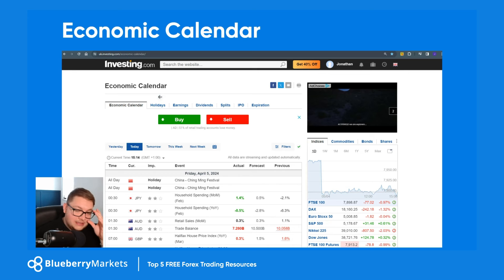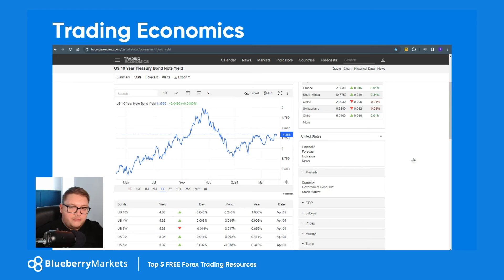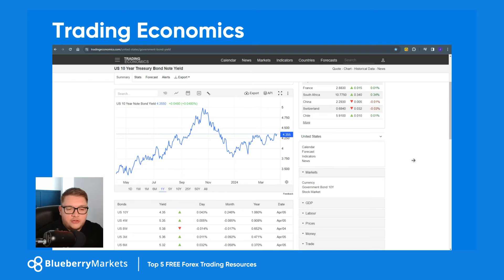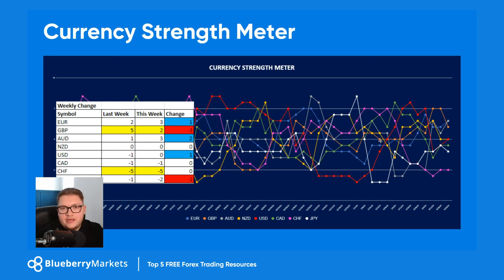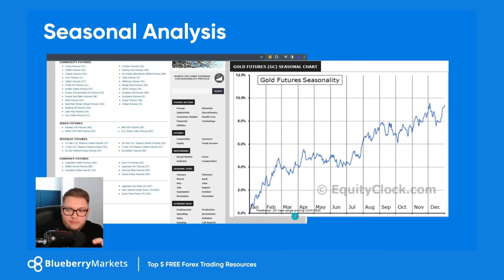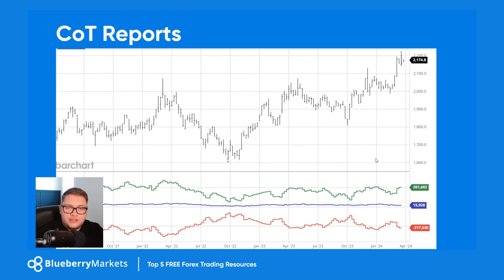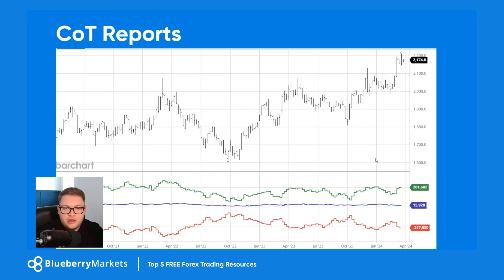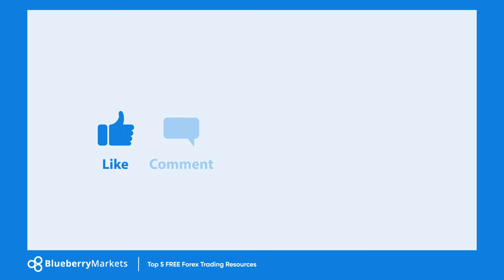Top 5 FREE Forex Trading Resources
Unlock my Top 5 FREE trading resources that will enhance your trading experience! 📊 From economic calendars to Commitment of Trader Reports and seasonal analysis, these tools are essential for success. Check them out now! 💼💰